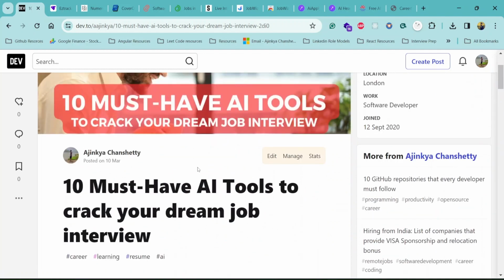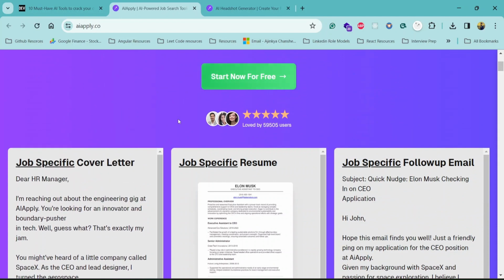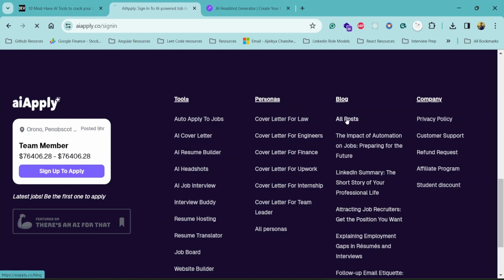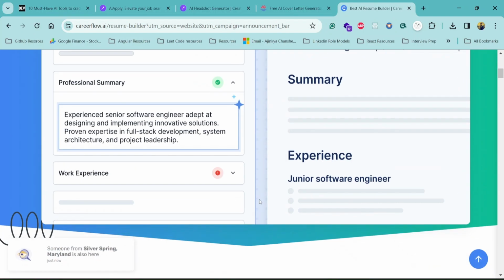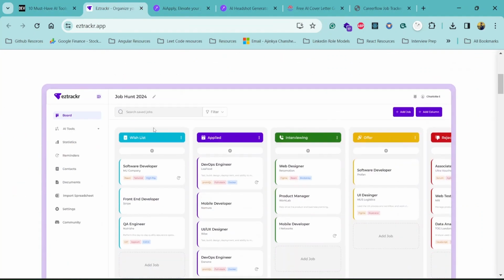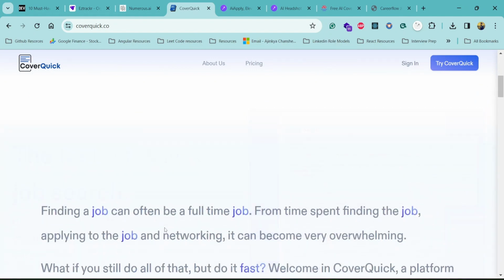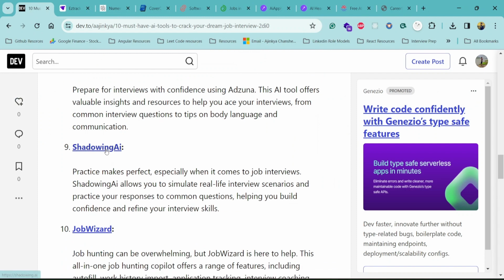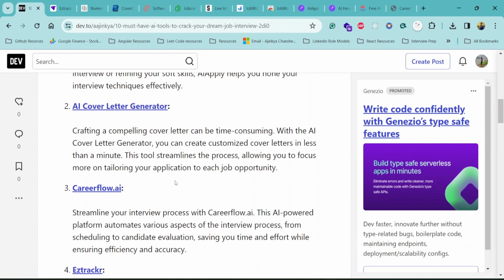Supercharge Your Job Interview: 10 AI Tools to Help You Land Your Dream Job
Are you ready to ace your next job interview with the power of Artificial Intelligence? Look no further! In this video, we've curated a list of the top 10 AI tools that are essential for anyone looking to excel in their job interview and land their dream job.

From resume optimization to interview preparation, these AI-powered tools will give you the edge you need to stand out from the competition. Whether you're a seasoned professional or just starting your career journey, these tools are designed to help you showcase your skills and experience in the best possible light.

Join us as we explore each tool in detail, discussing its features, benefits, and how it can help you succeed in your job interview. From AI-driven resume builders to interview simulators, we've got you covered every step of the way.

Don't let your dream job slip away – harness the power of AI and take your interview preparation to the next level. Watch our video now and start preparing for success!

AI job interview tools
AI interview preparation
AI resume builder
Job interview AI assistance
Dream job interview AI
AI-powered interview tools
AI job search tools
AI career tools
AI resume optimization
Artificial Intelligence job search
Interview preparation AI software
Best AI tools for job interviews
AI job interview techniques
AI interview tips
AI interview coach
AI mock interviews
AI career advancement tools
AI job application assistance
AI resume enhancement
AI job hunting tools
Job interview AI technology
AI job interview strategies
AI job interview success
AI interview preparation guide
AI interview simulation
AI career development tools
AI resume analysis
AI interview question analysis
AI job interview skills
AI resume writing tips
AI job interview practice
AI job interview coaching
AI interview feedback
AI interview training
AI resume optimization techniques
AI job interview readiness
AI job interview mastery
AI job interview expert
AI job interview secrets
AI interview performance
AI resume design
AI job interview tactics
AI job interview best practices
AI resume formatting
AI interview preparation course
AI job interview workshop
AI interview assessment
AI job interview analysis
AI resume improvement
AI interview success strategies
AI job interview skills development
AI resume crafting
AI job interview confidence
AI interview readiness program
AI job interview techniques mastery
AI resume optimization guide
AI job interview performance improvement
AI interview question preparation
AI resume building strategies
AI job interview readiness checklist
AI interview preparation techniques
AI resume writing techniques
AI job interview tactics mastery
AI interview coaching program
AI resume optimization tips
AI job interview tips and tricks
AI interview success guide
AI job interview mindset
AI resume keywords optimization
AI job interview skills enhancement
AI interview preparation masterclass
AI resume writing guide
AI job interview confidence building
AI interview performance enhancement
AI job interview strategy session
AI resume enhancement strategies
AI job interview mindset mastery
AI interview preparation workshop
AI resume writing service
AI job interview coaching session
AI interview strategy development
AI job interview skills training
AI job interview success formula
AI resume writing mastery
AI job interview confidence booster
AI interview performance optimization
AI job interview strategy guide
AI resume crafting tips
AI job interview mindset training
AI interview preparation bootcamp
AI resume optimization service
AI job interview coaching program
AI interview strategy workshop
AI job interview skills improvement
AI resume writing workshop
AI job interview success blueprint
AI interview preparation tactics
AI resume building workshop